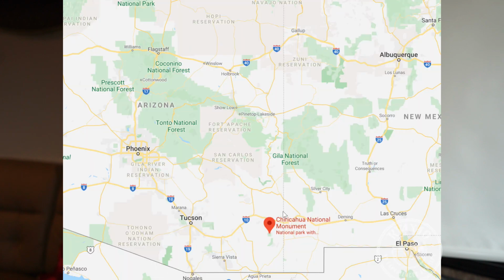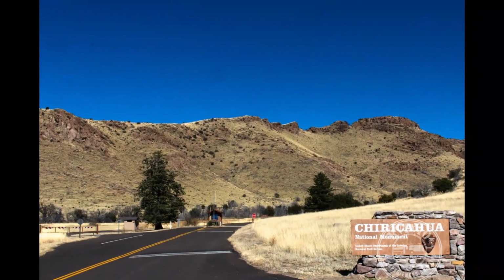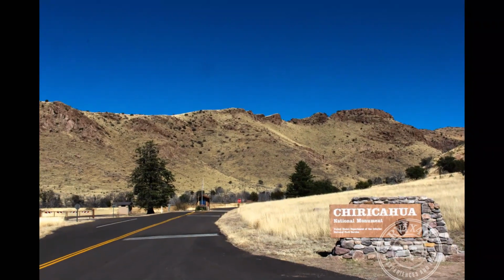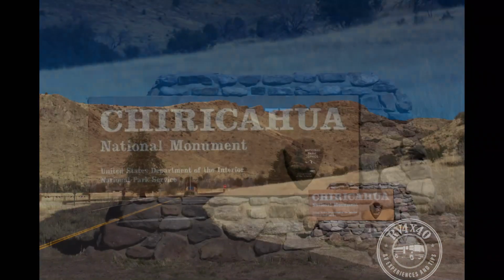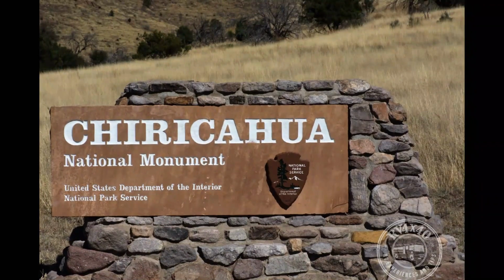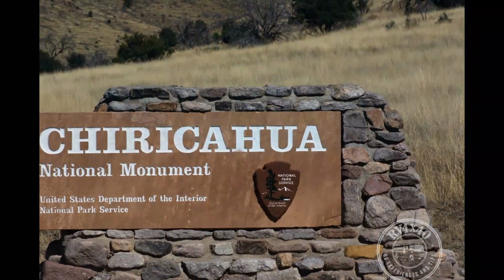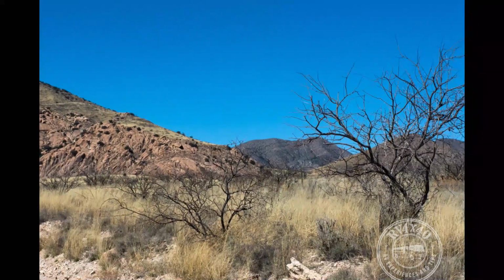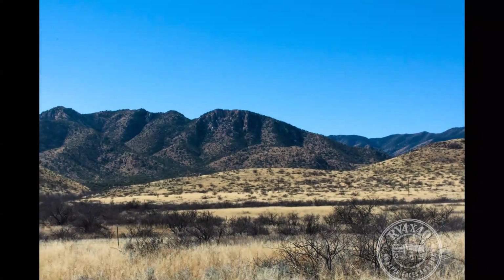Chiricahua National Monument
Take a visual tour through the Chiricahua National Monument as we explore the scenic beauty of this special place in southeast Arizona.  At one time, home to the Chiricahua Apache Native Americans before the encroachment of the white man, it is still home to many species of plants and animals, and a pleasant place to hike if you avoid the heat of summer.